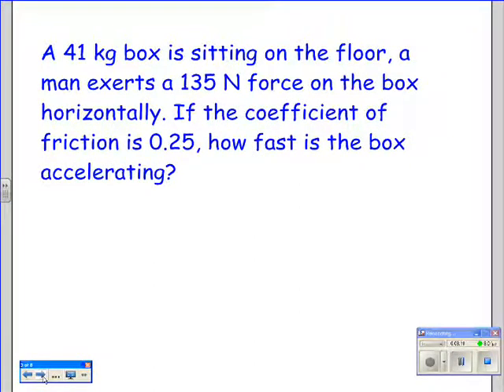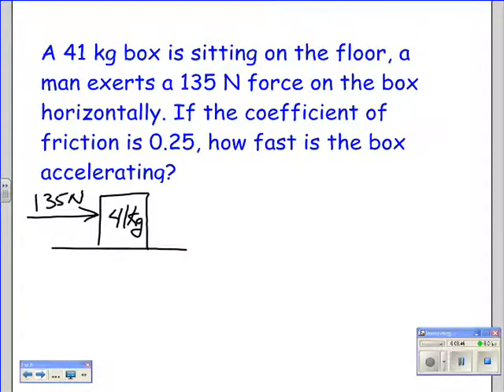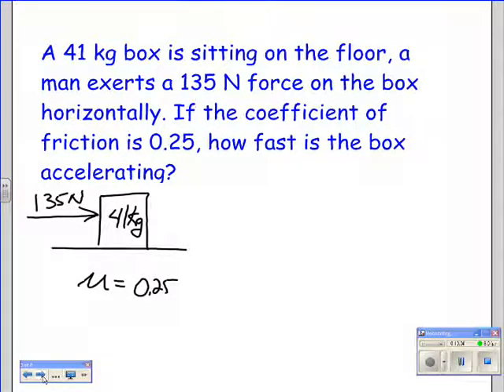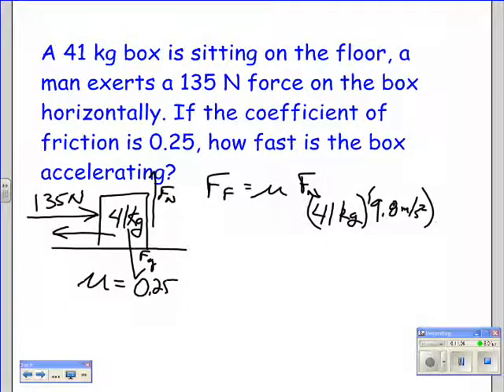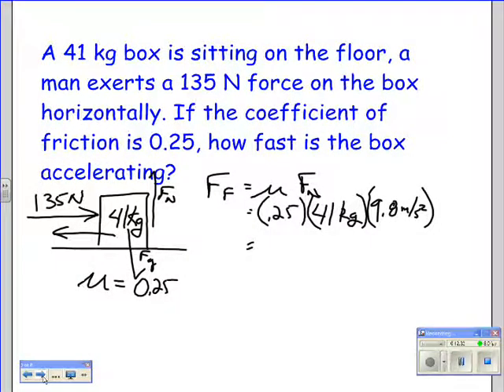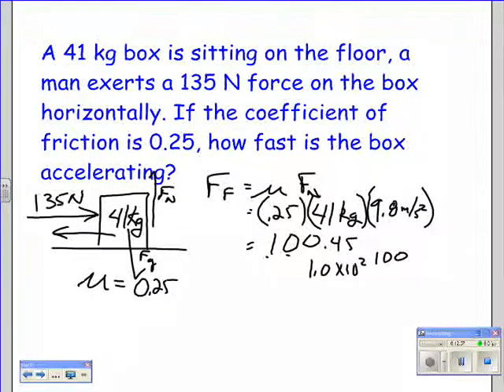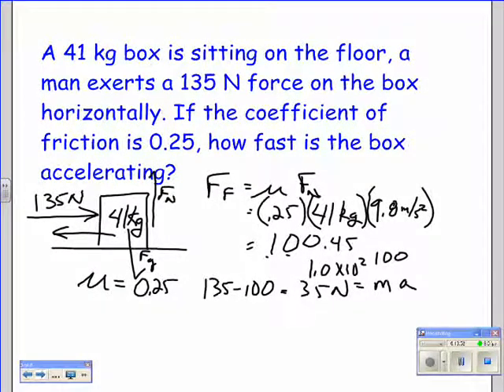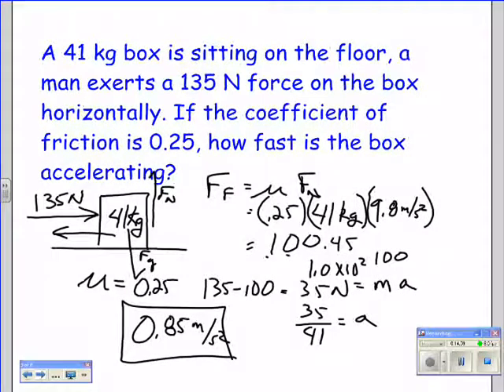frction prob 2.wmv